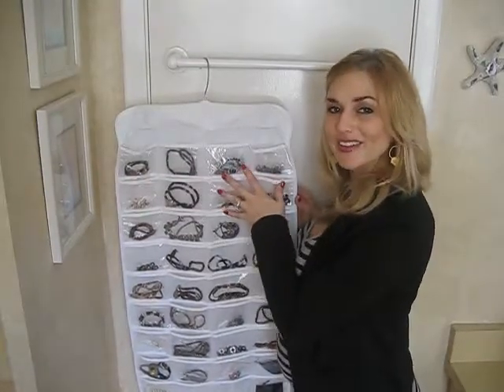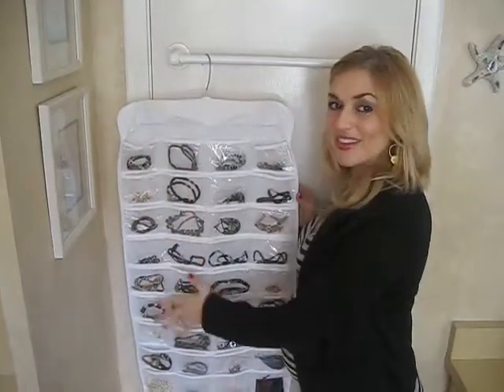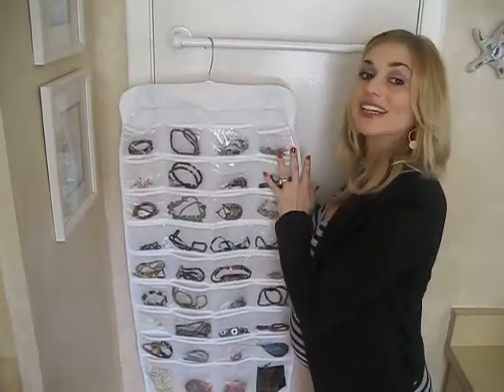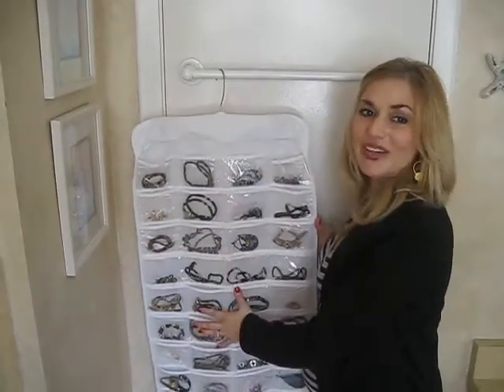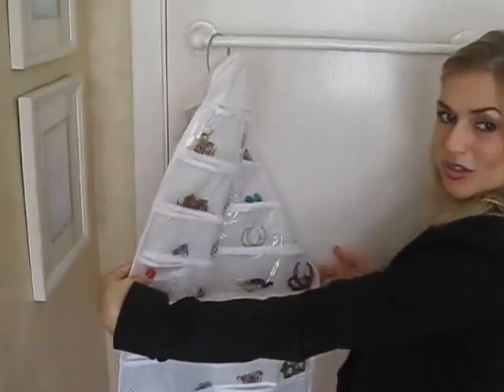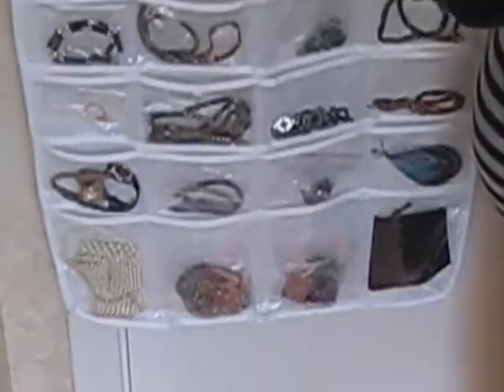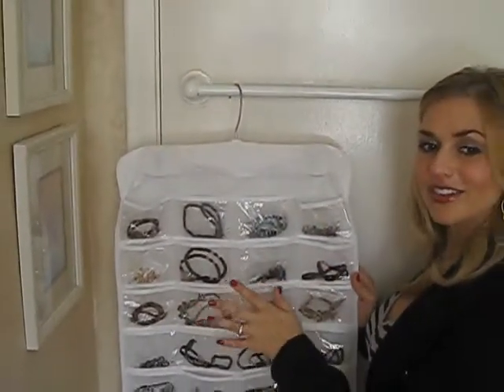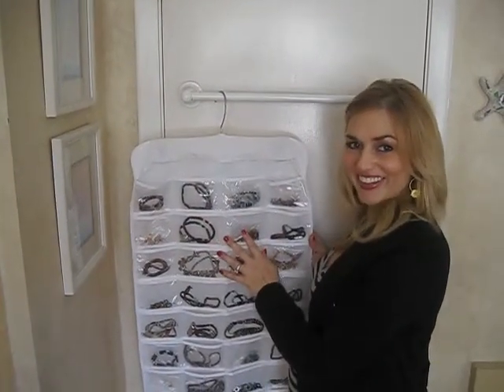Hanging Jewelry Organizer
These two-sided hanging jewelry organizers have 72 individual pockets, including several over size pouches to hold bulkier items.